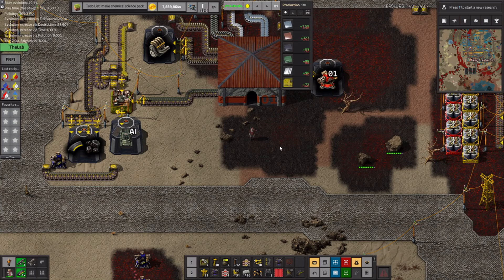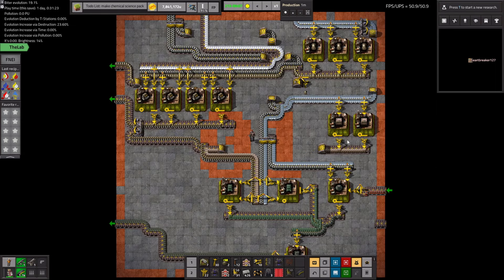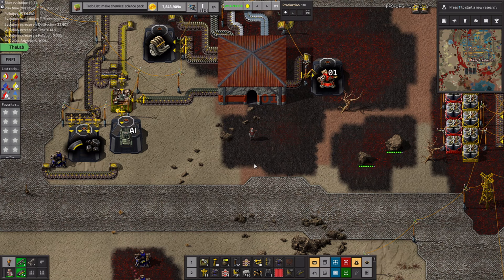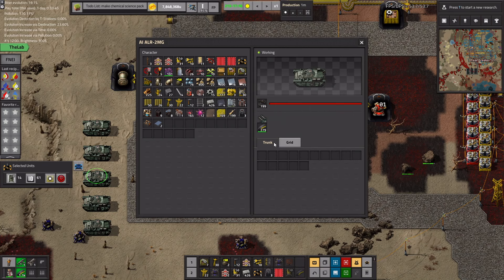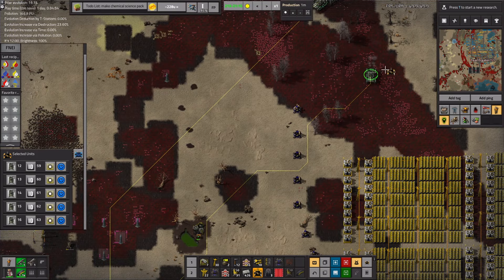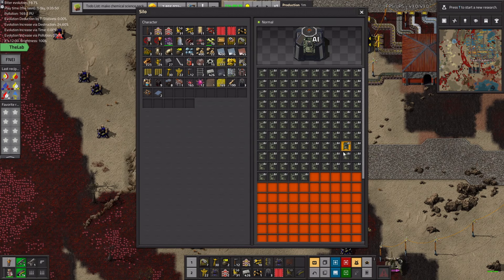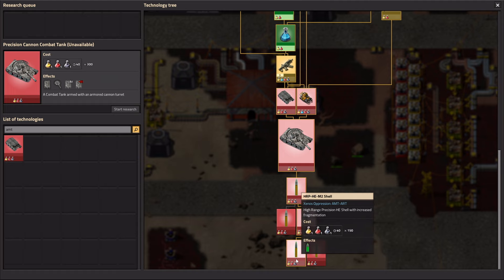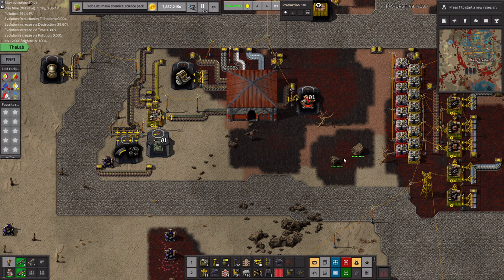OPERATION PEST CONTROL... | Xenos oppression- factorio mod spotlight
Hello fello Factorians, and welcome to a mod spotlight of a fairly recent mod that was added to the mod portal called XENOS OPPRESSION.

its a pretty cool mod that adds very useful and mostly not that expensive tanks of various types that are meant for various roles- like MG tanks' tanks with autocannons, SPGs, SPRAs, guardian infantry robots and even a air unit capable of making bombing runs.

overall its a mod i really like to use in my playthroughs, and a nice addition overall to the offensive capabilities at your disposal.

also ill link below the two honorable mentions that i used in order to give my vehicles the ability to move and shoot on their own, they work both for vanilla and modded vehicles so do give them a try.